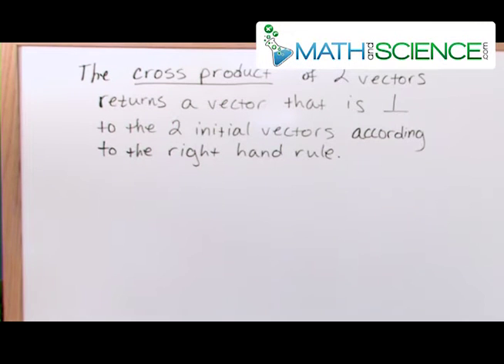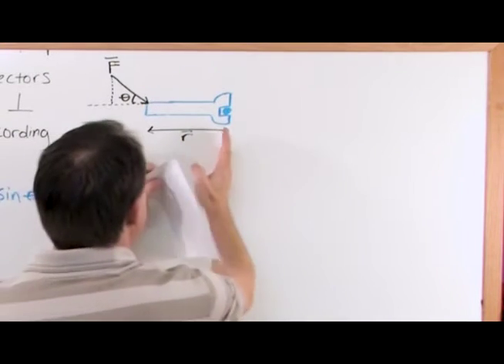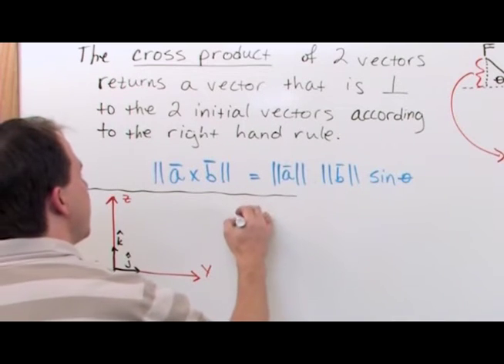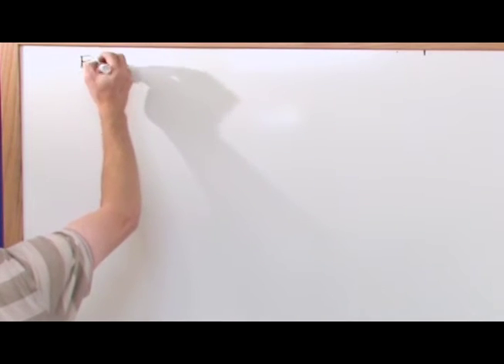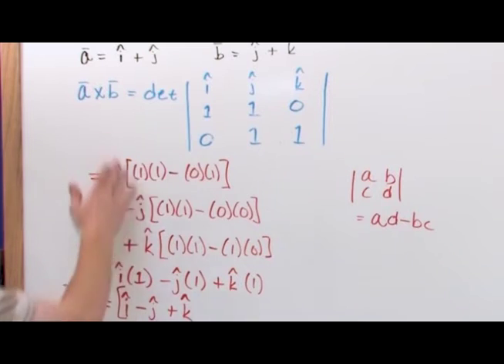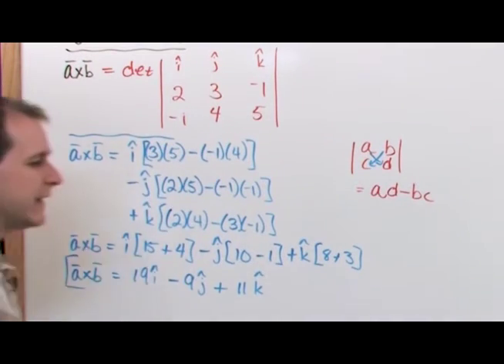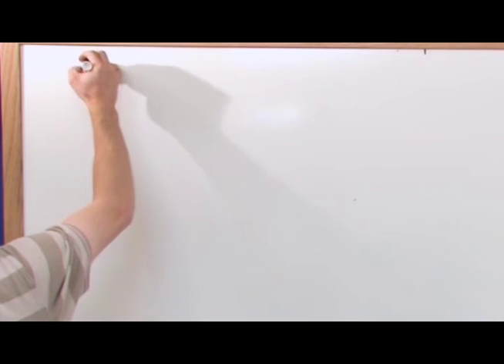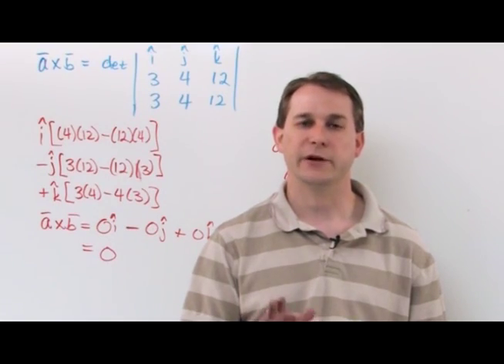Finding the Vector Cross Product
This tutorial is crafted to provide a clear and thorough understanding of finding the cross product, a significant operation in calculus, particularly in the study of vectors. Ideal for students in calculus or physics courses, or anyone looking to deepen their understanding of vector operations, this video breaks down the concept and computation of the cross product in an accessible manner.

The video begins by introducing the concept of vectors and their importance in representing quantities that have both magnitude and direction. We then delve into the definition of the cross product, also known as the vector product, explaining how it differs from the dot product and its significance in determining the area of parallelograms formed by vectors and the normal to a plane.

Through step-by-step explanations, the tutorial demonstrates how to calculate the cross product of two vectors using the determinant of a matrix. We provide practical examples with varying degrees of complexity to illustrate the process and ensure viewers can apply this technique in different scenarios, including real-world applications.

By the end of this video, viewers will have a solid grasp of how to find the cross product and understand its applications in physics and engineering. Join us to enhance your mathematical skills and vector analysis proficiency.